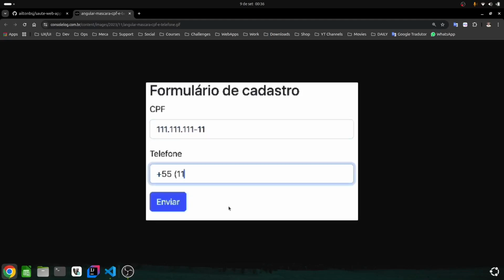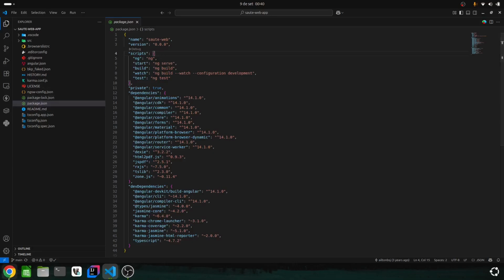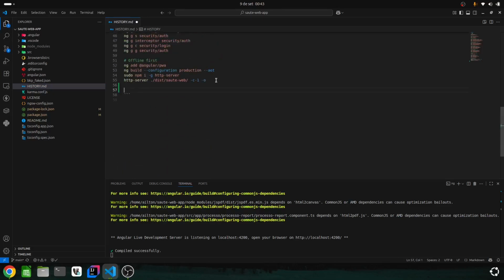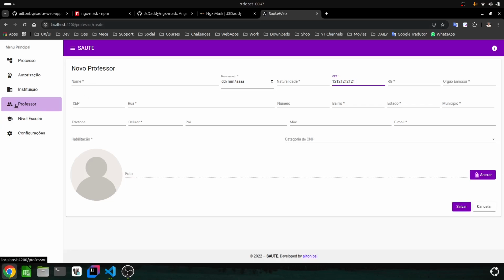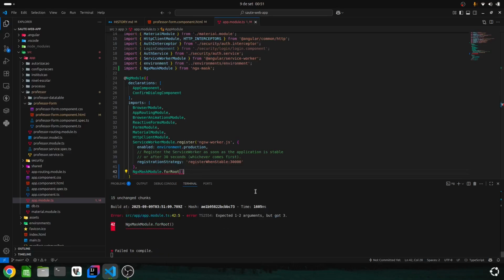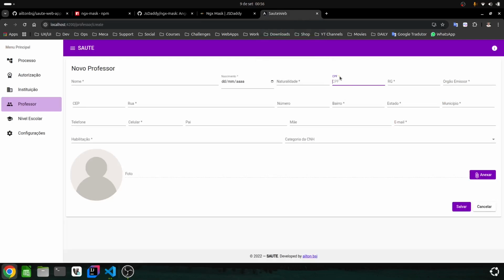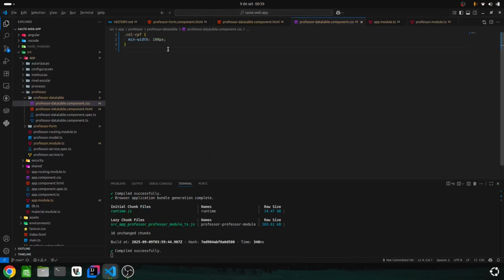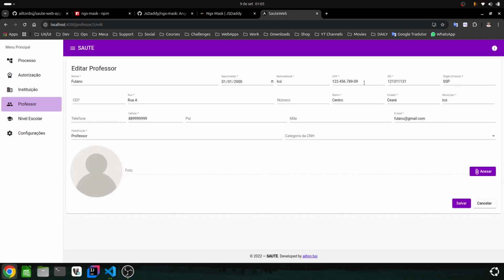Using Input Mask in Angular with Ngx Mask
Tutorial using the Ngx-Mask library in Angular.